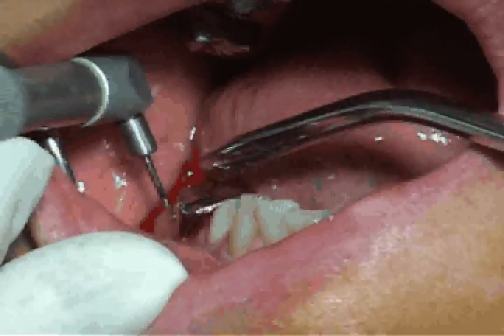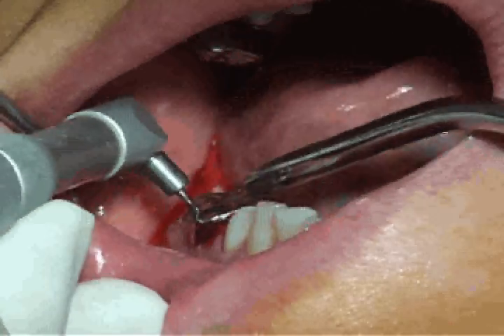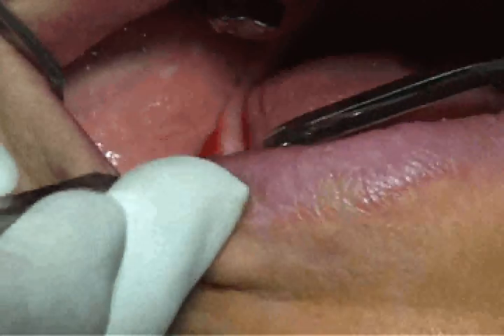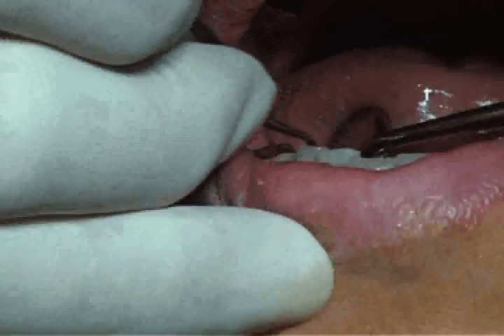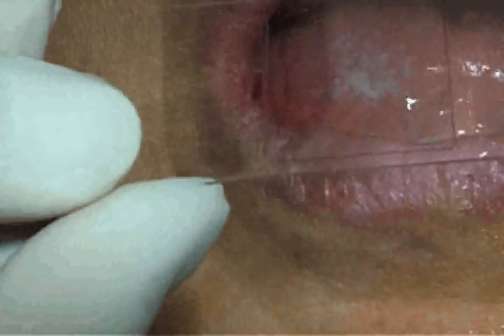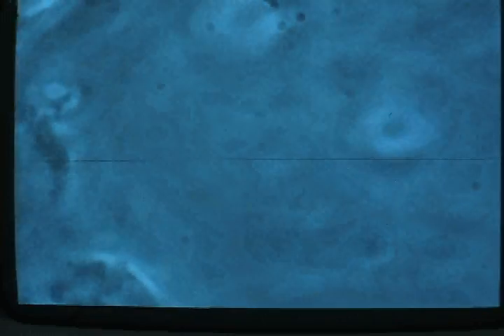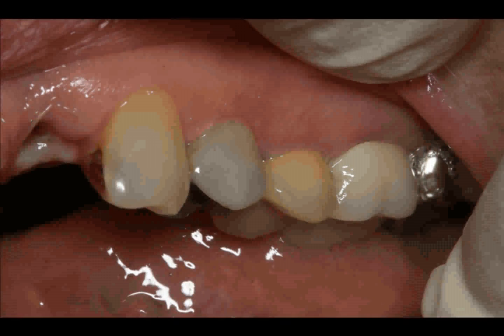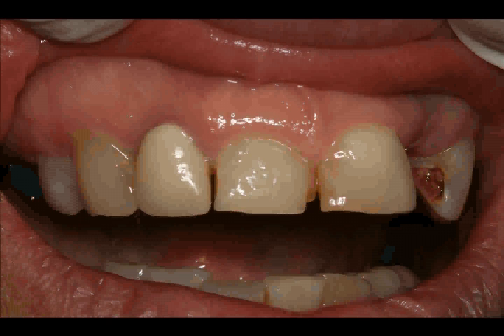CO2 Laser TxAVI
Treatment of periodontal disease using a Deka CO2 laser. This video shows the surgery, microscopic sample of the lased tissue and one week post operative microscopic evaluation.